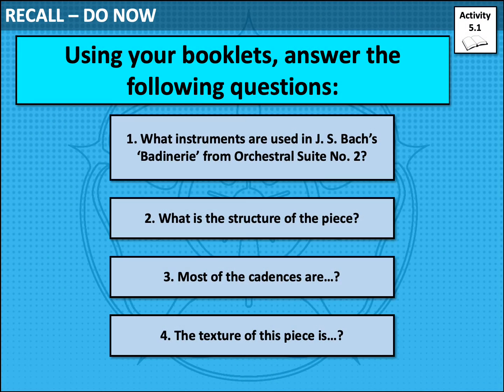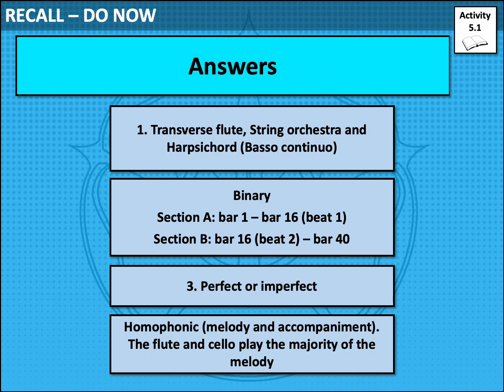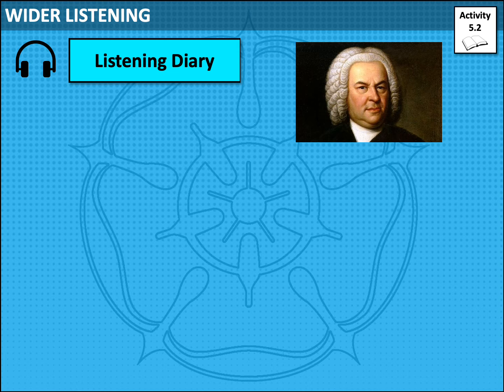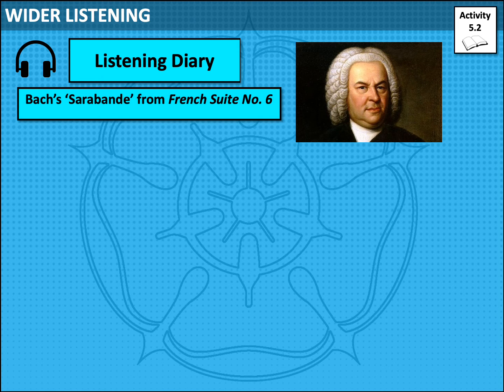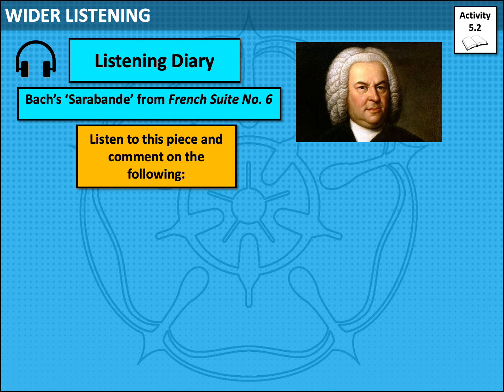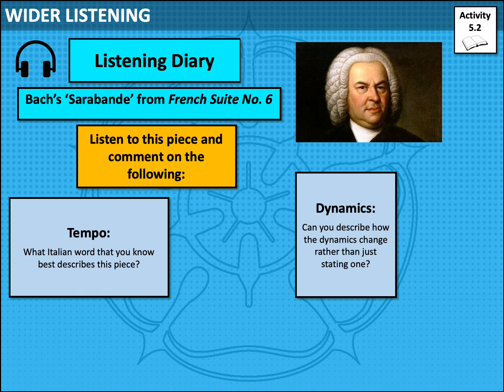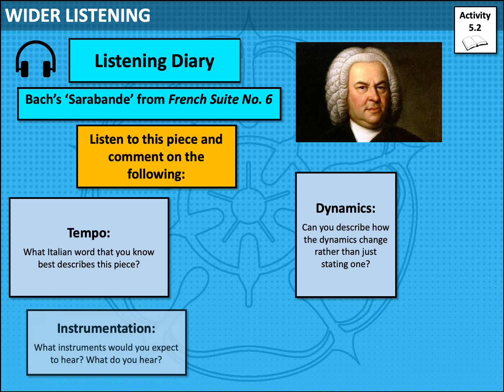10Mu1 Lesson 5 - Bach analysis (SAO)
Please use this video along with your booklet to complete Lesson 5 of your booklet.